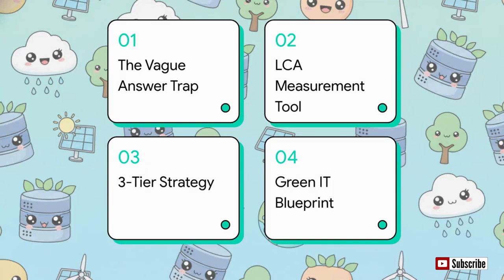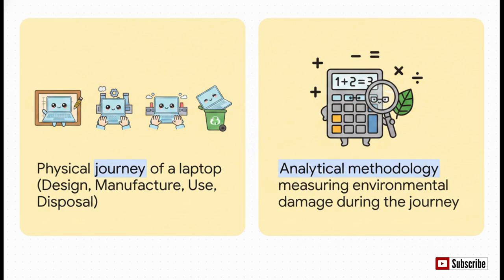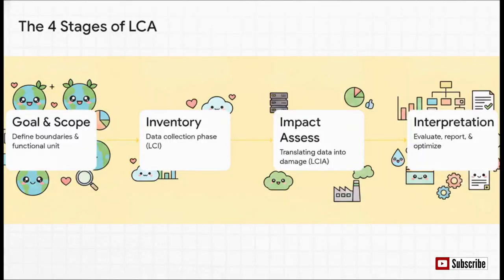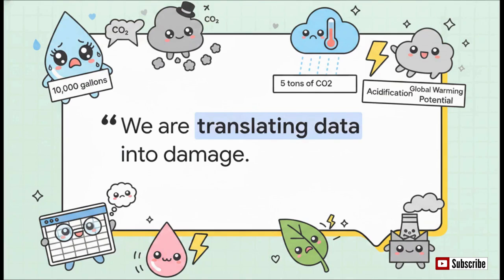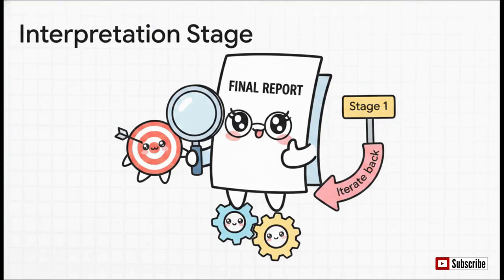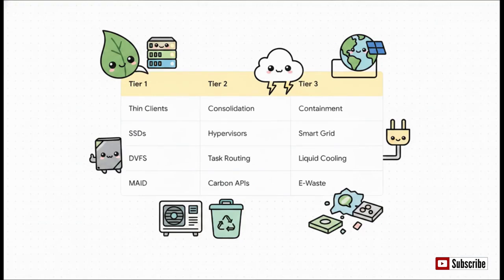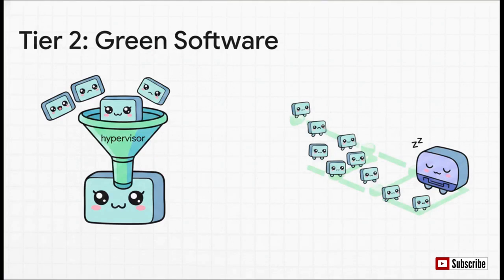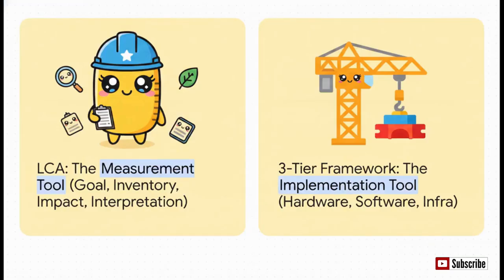3: Life Cycle Assessment (LCA) & Green IT StrategiesExam